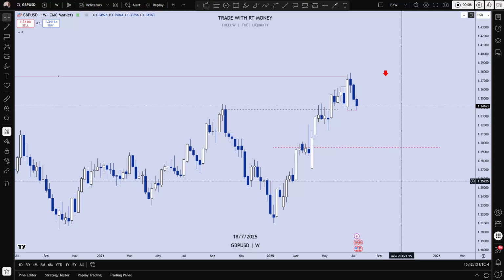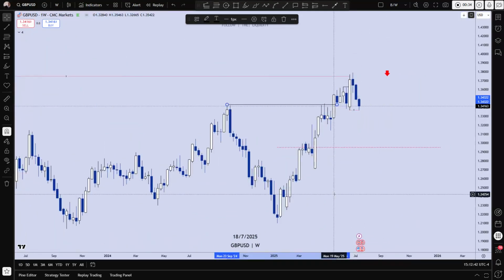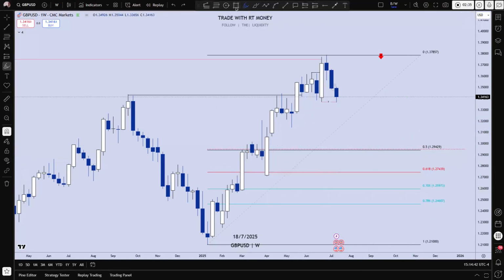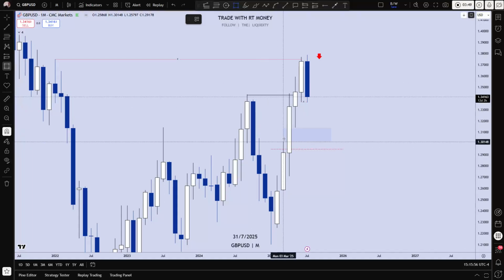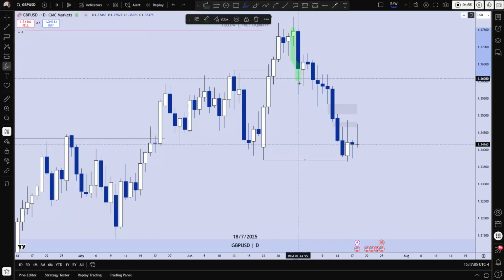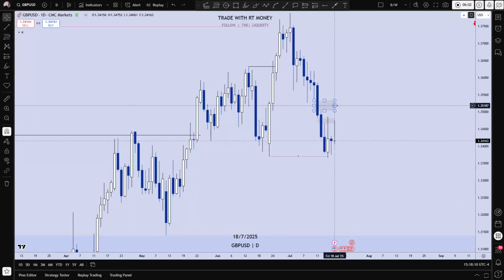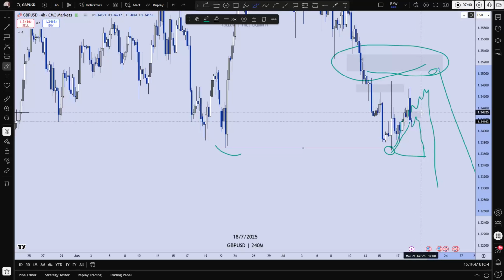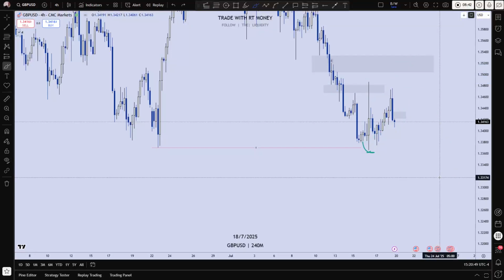GBPUSD is Bearish! Look for Sells!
Welcome back to the Weekly Forex Forecast for the week of July 21-25th.

In this video, we will analyze the following FX market:
GBPUSD

Expecting the USD to continue to push higher, which would further drag the EURO down.  Look to take advantage of this dynamic and wait for sell setups!